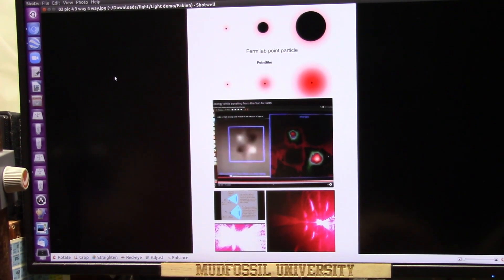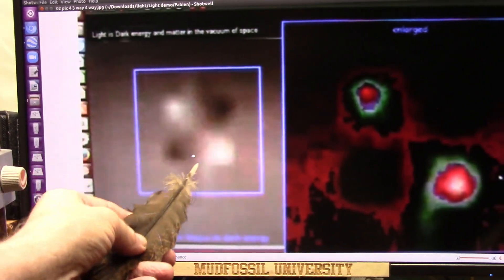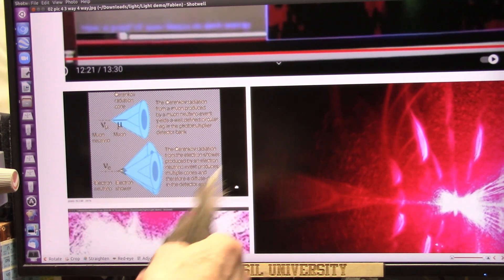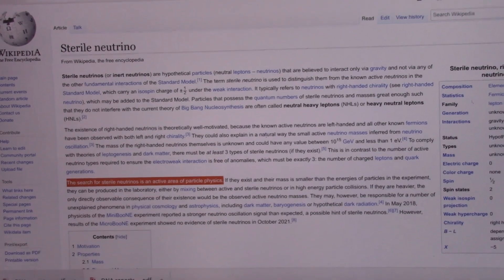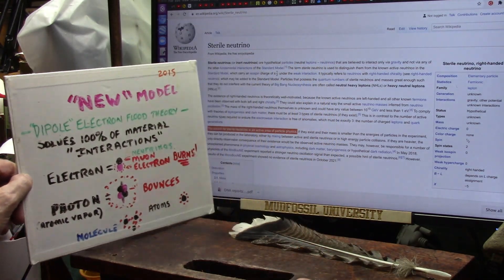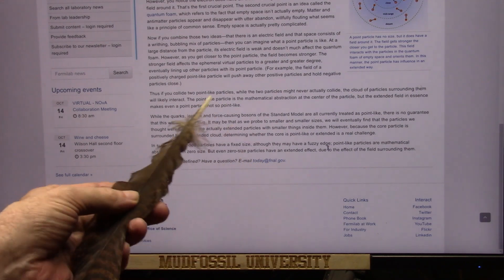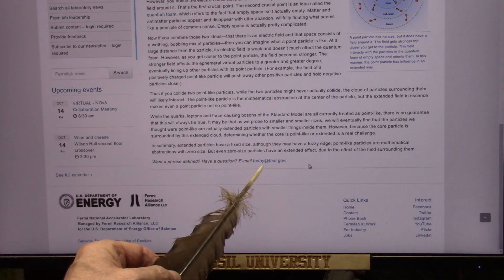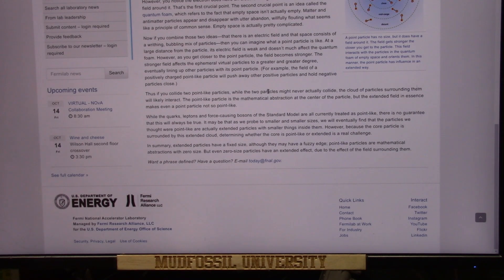Sterile Muon Neutrino Seen for the First Time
As you see in the thumbnail we separated (fission) the muon neutrino into a STERILE NEUTRINO and the electron neutrino creates the showers. then it came back together (Fusion).
Dipole Electron Flood theory explains it very well.